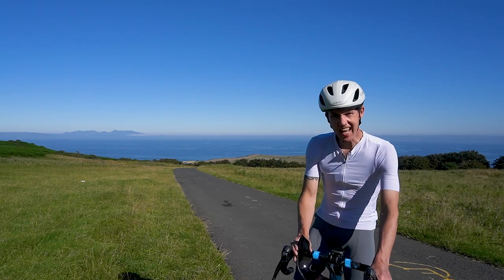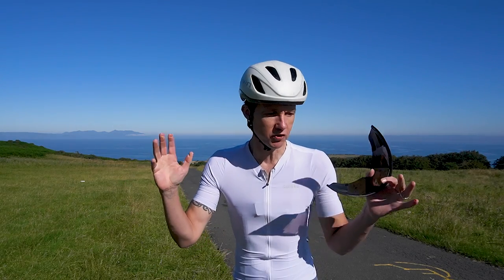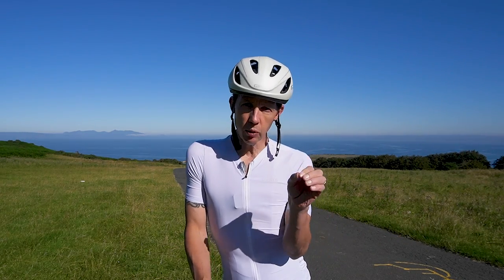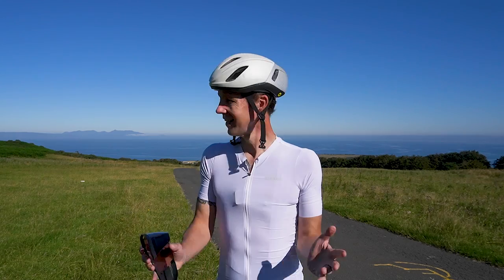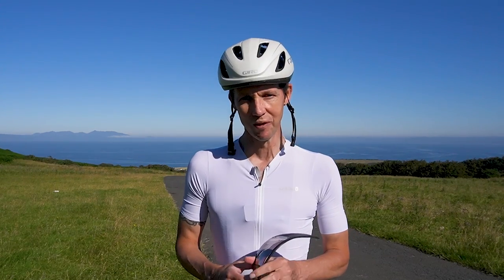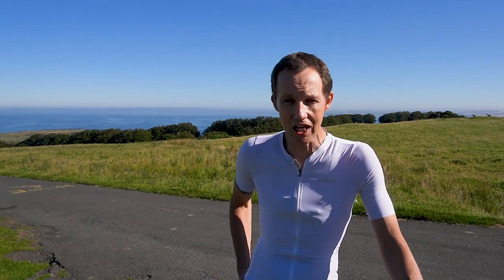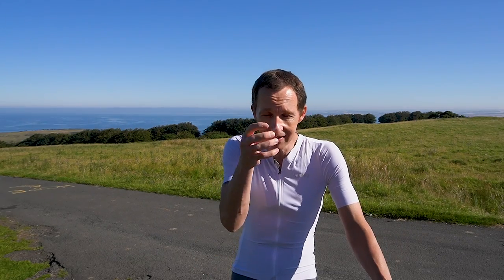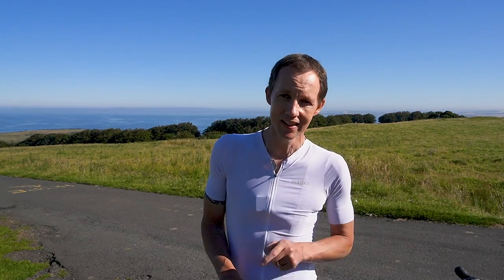Bike Fit Hacks That Might Surprise You! (fix with one allen key!)